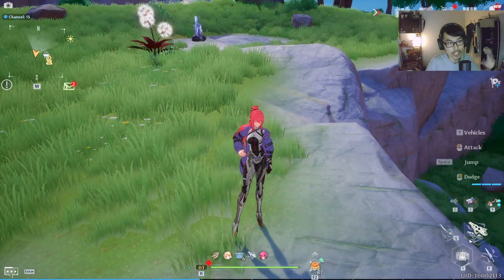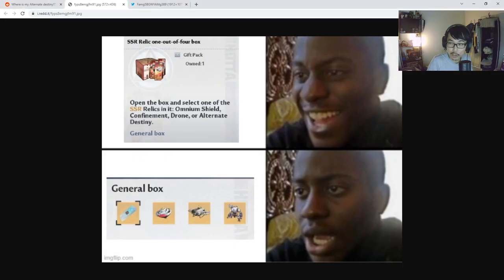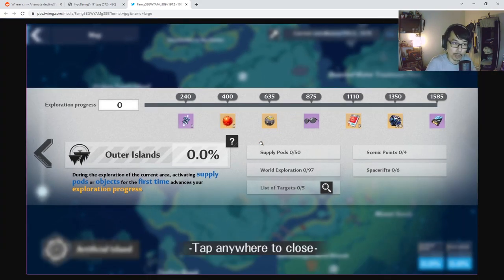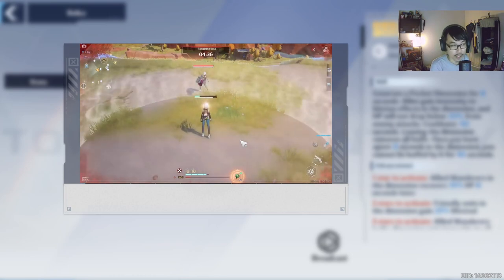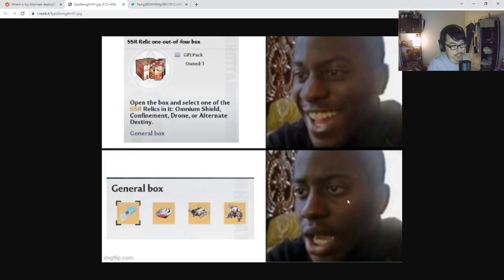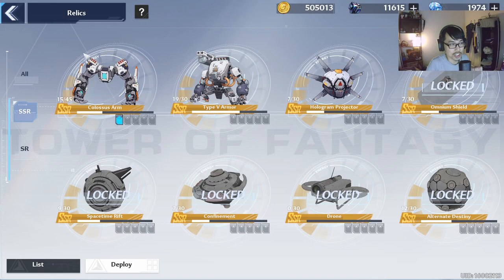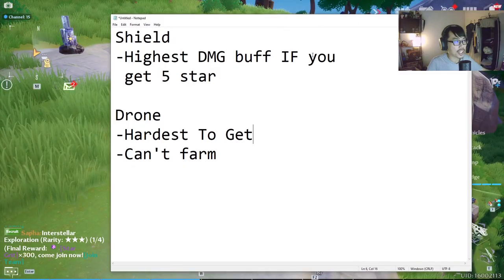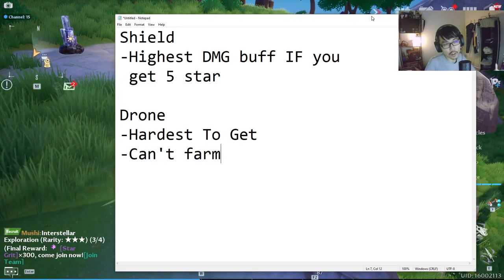BEST CHOICE FOR SSR RELIC SELECTOR! | Tower of Fantasy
Here's a guide for players trying to choose the SSR Relics from reaching Chapter 13 in Missions guide!